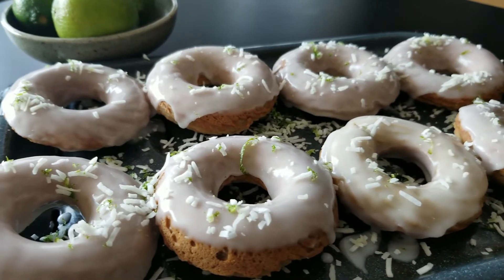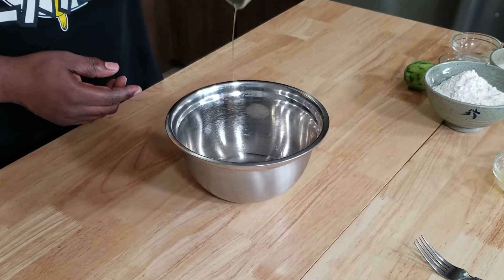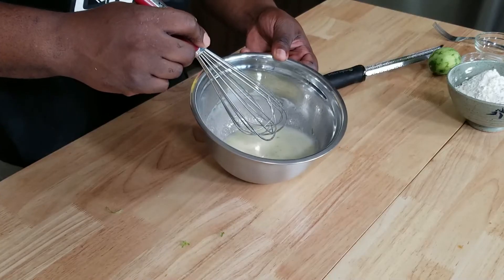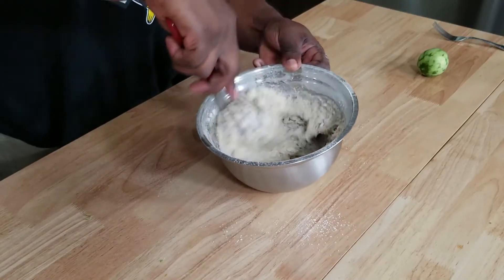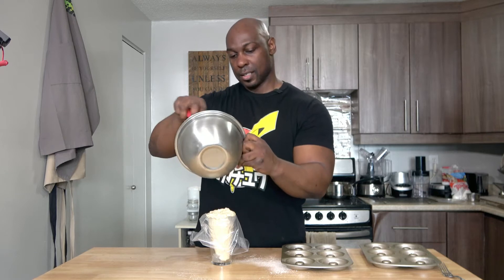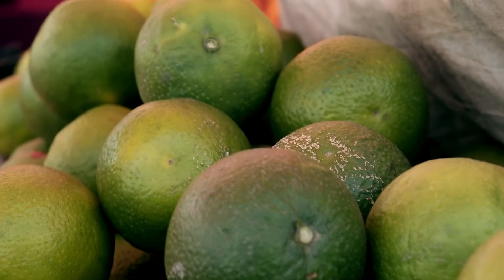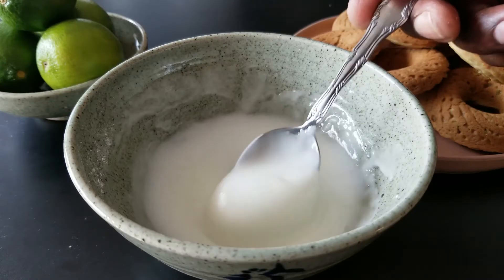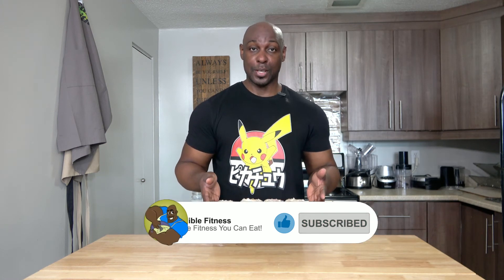BAKED Coconut Lime Doughnuts😋🍩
These baked summer time treats are the perfect things to celebrate the heat with!
You do have to use the oven, but it's only for 15 minutes!😂
Happy eating!

Come talk to me here!

10 Servings
1 Serving = 312 Calories. 17g Fat. 3.2g Protein. 39g Carbs.

Ingredients:
Doughnuts:
1/4 cup (50g) - Coconut Sugar
1/4 cup (52g) - Coconut Oil (melted)
3 tbsp - Applesauce (unsweetened)
1/2 cup (109g) - Coconut Milk
1 tsp - Vanilla Extract
Zest of 1 Lime
3 tbsp - Lime Juice
1 3/4 cups (208g) - Organic Pastry Flour
1 tsp - Baking Soda
1/2 tsp - Baking Powder

Icing:
1 cup (100g) - Icing Sugar
1 tsp - Coconut Oil (melted)
3 tsp - Lime Juice
Zest of 1 Lime (for garnish)
Coconut Flakes (for garnish)